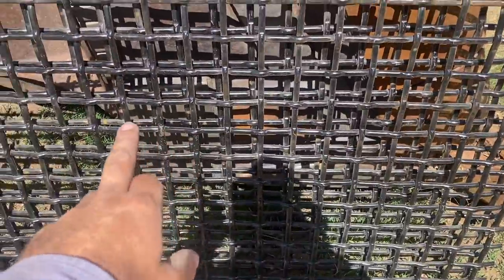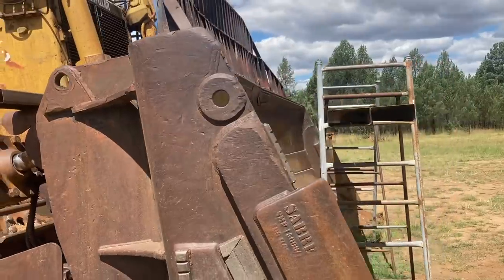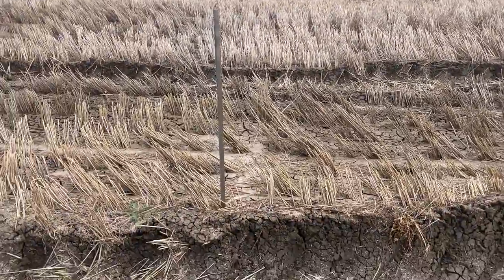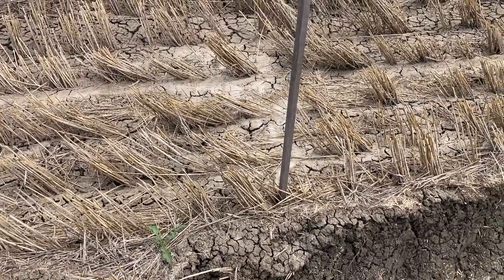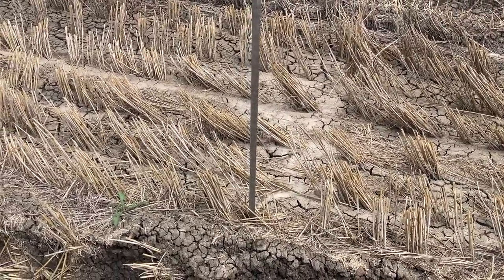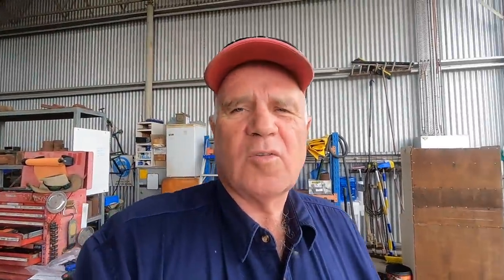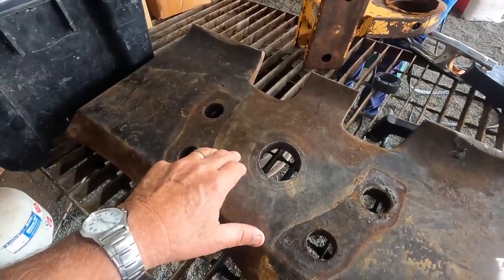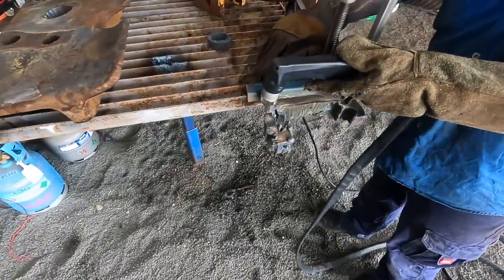Fitting and Trying New Toys!! (Vlog 56)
We are still trying to get stuff done in between rain but also enjoying trying out some new toys!

For by grace you have been saved through faith, and that not of yourselves; it is the gift of God.
Ephesians 2:8